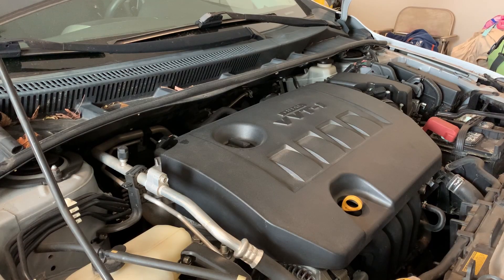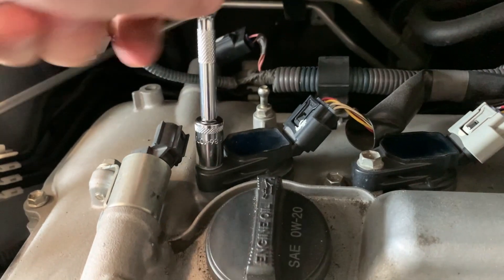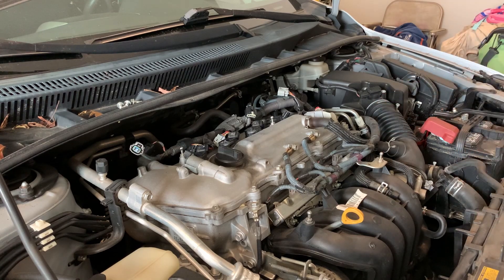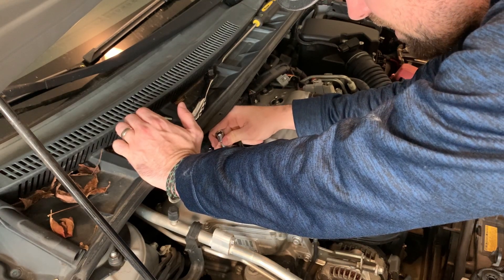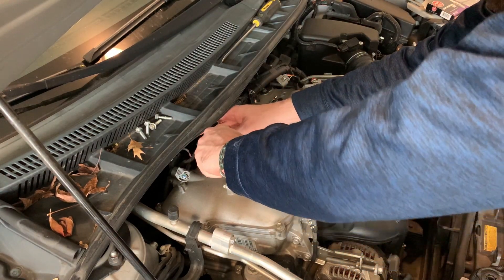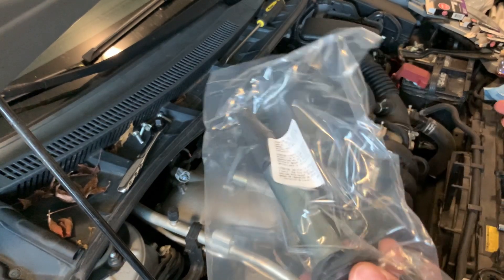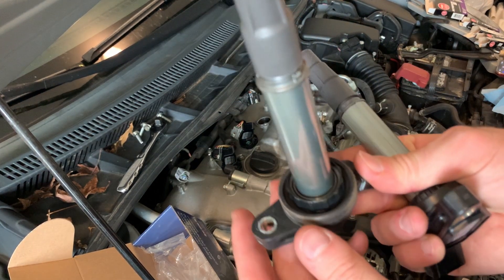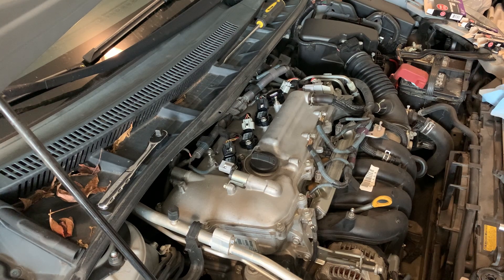How to Change the Ignition Coils and Spark Plugs on your 2009-2013 Toyota Corolla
I am replacing my ignition coils and spark plugs on my 2011 Toyota Corolla. This process is the same on any corolla from the years 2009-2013. Huge shout out to Rockauto for having all the parts I needed and quick shipping. Check them out if you get the chance!

Socket Set:

Needle Nose Pliers:

Pick and Hook Set:

3/8 Drive – 9/16 Spark Plug Socket:

Code: BOSSADAMS